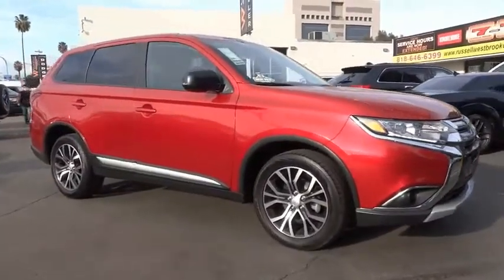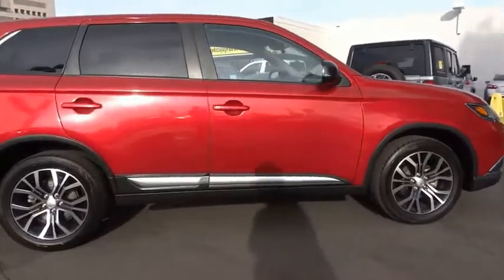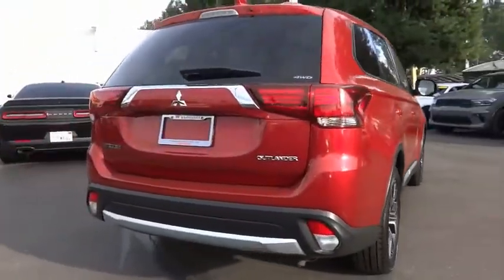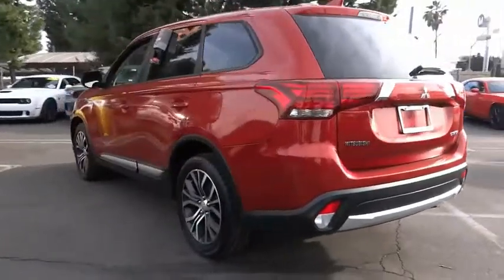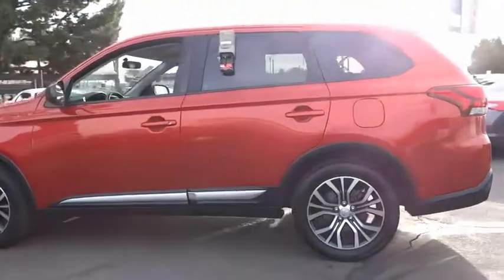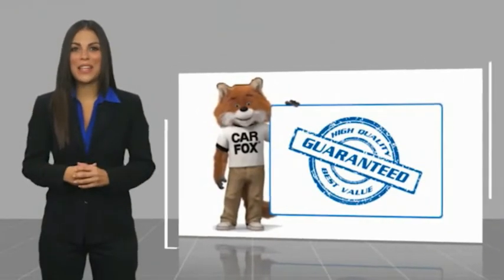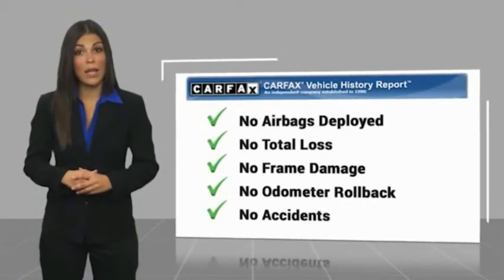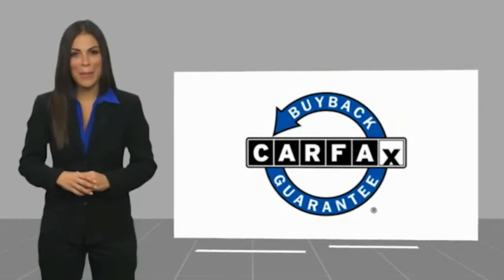2018 Mitsubishi Outlander VAN NUYS LOS ANGELES SAN FERNANDO VALENCIA CANOGA PARK TV8677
2018 Mitsubishi Outlander SE S-AWC

RUSSELL WESTBROOK CHRYSLER DODGE JEEP RAM PROUDLY SERVICING VAN NUYS, LOS ANGELES, SAN FERNANDO, VALENCIA, CANOGA PARK, & SURROUNDING SOUTHERN CALIFORNIA LOCATIONS. THIS RED 2018 Mitsubishi OUTLANDER IS EQUIPPED WITH A Engine: 2.4L SOHC I4 MIVEC 16 Valve, AUTOMATIC TRANSMISSION, AND RECEIVES AN ESTIMATED 24 City/29 Hwy MPG. CONTACT RUSSELL WESTBROOK CHRYSLER DODGE JEEP RAM OF VAN NUYS TO SCHEDULE A TEST DRIVE AND TAKE THIS 2018 Mitsubishi OUTLANDER HOME TODAY, OR VISIT OUR SHOWROOM CONVENIENTLY LOCATED AT 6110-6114 VAN NUYS BLVD VAN NUYS, CA 91401. STOCK #: TV8677 | 2018 Mitsubishi Outlander SE S-AWC SECURITY SYSTEM AIR CONDITIONING 2018 Mitsubishi OUTLANDER SE S-AWC 4WD. 24/29 City/Highway MPG Russell Westbrook is a NBA star and he delivers a MVP buying experience to all of his customers. If you like a large selection, friendly service and easy financing then you'll love the fun atmosphere. Come visit us on auto row on Van Nuys Blvd. Open late 7 days a week. Clean CARFAX. This Vehicle is Located at: Russell Westbrook Chrysler Dodge Jeep Ram of Van Nuys; 6110 Van Nuys Blvd, Van Nuys CA 91401. Dealer Installed accessories are optional and may be purchased for an additional charge.All prices subject to government fees and taxes, any finance charges, any dealer document preparation charge, and any emission testing charge.While we make every effort to ensure the data listed here is correct, there may be instances where some of the factory rebates, incentives, options or vehicle features may be listed incorrectly as we get data from multiple data sources. PLEASE MAKE SURE to confirm the details of this vehicle (such as what factory rebates you may or may not qualify for) with the dealer to ensure its accuracy. Dealer cannot be held liable for data that is listed incorrectly. STOCK #: TV8677 | VIN: JA4AZ3A36JZ058433 | 2018 Mitsubishi Outlander SE S-AWC SECURITY SYSTEM AIR CONDITIONING Russell Westbrook CDJR of Van Nuys